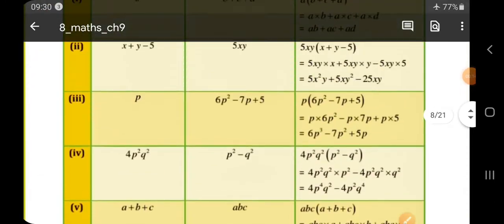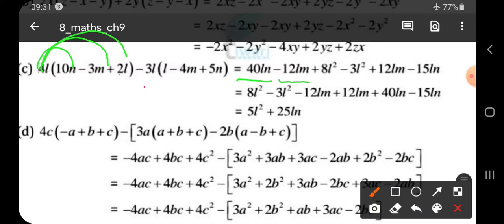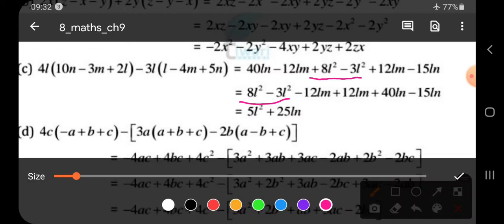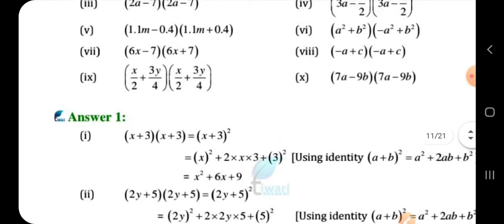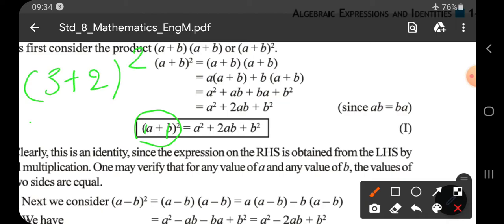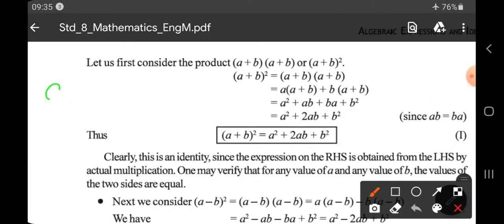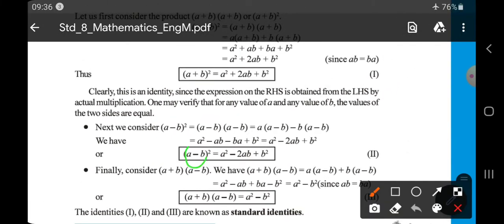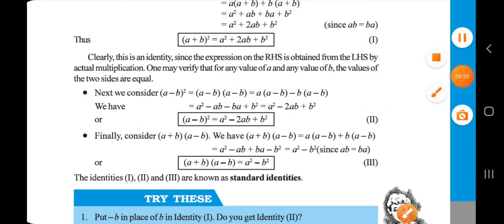Maths 8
MATHS